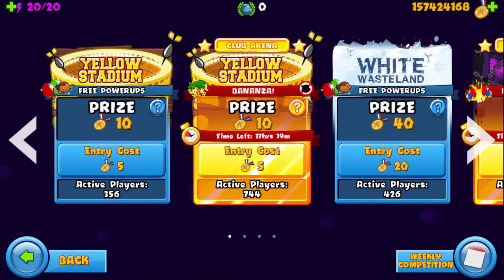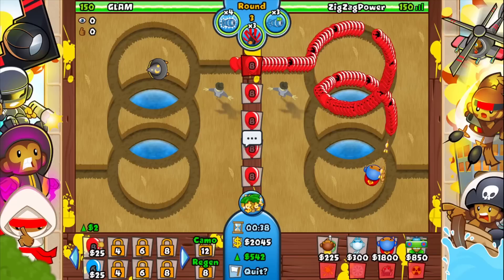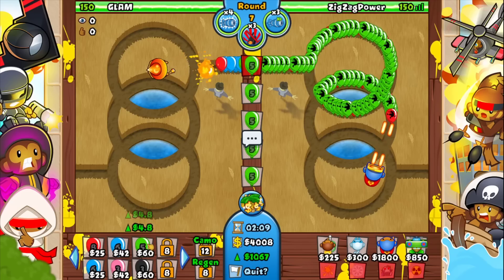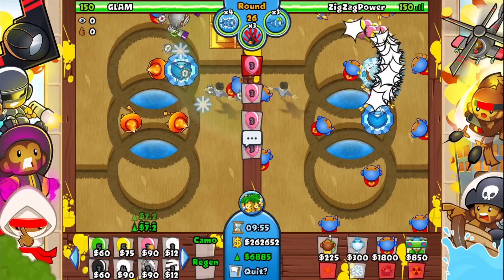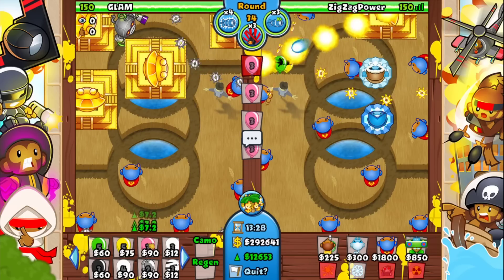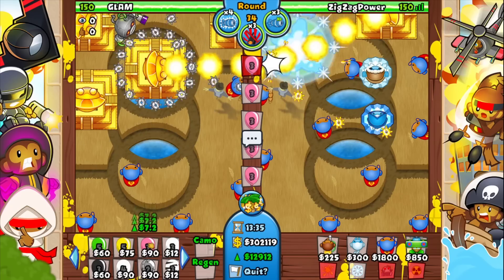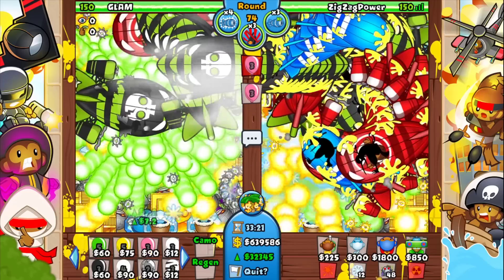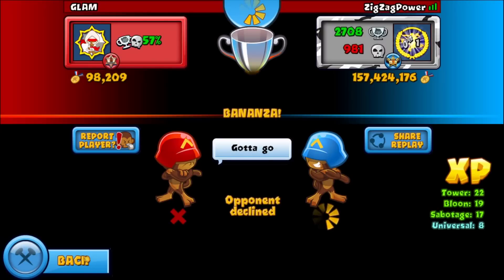So I played in the FORGOTTEN Arena... $10,000,000 in BANANZA! (Bloons TD Battles)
Today we played BANANZA!